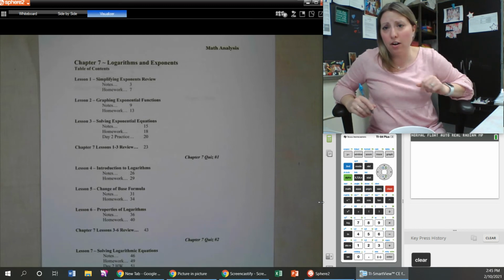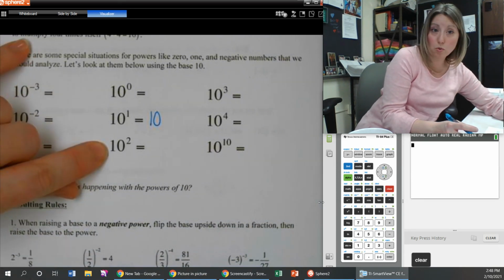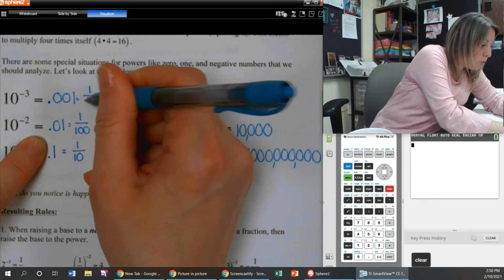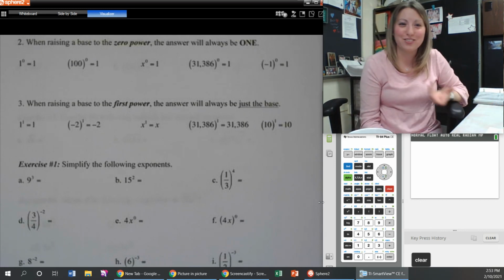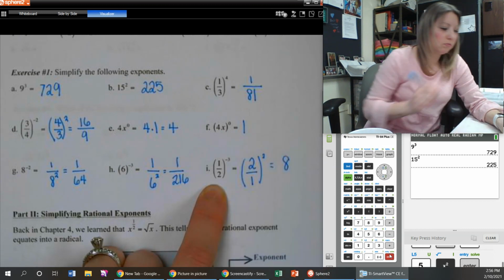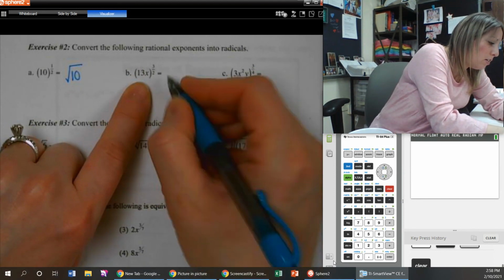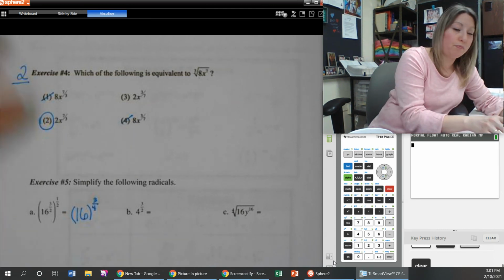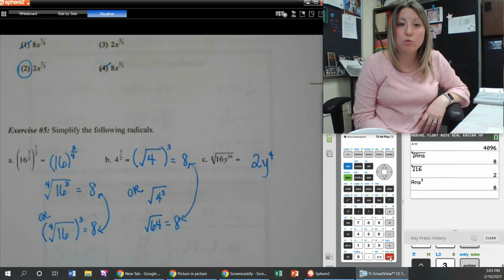MA 7-1 Notes